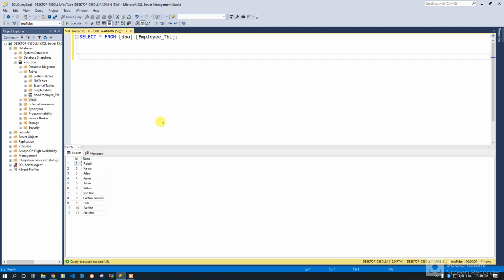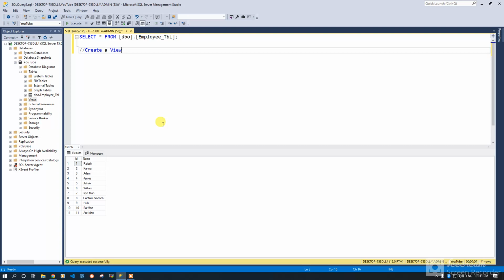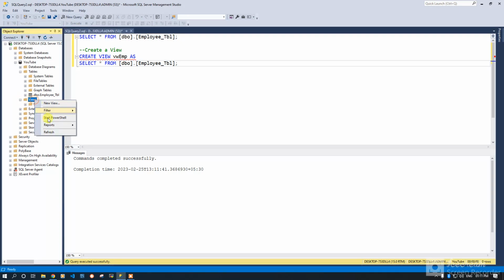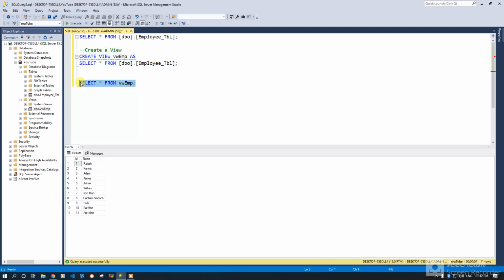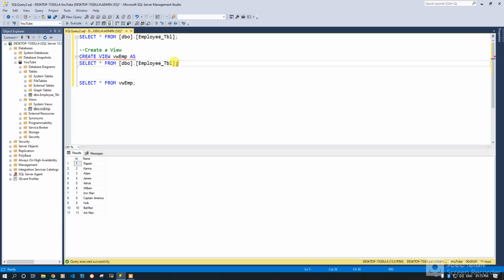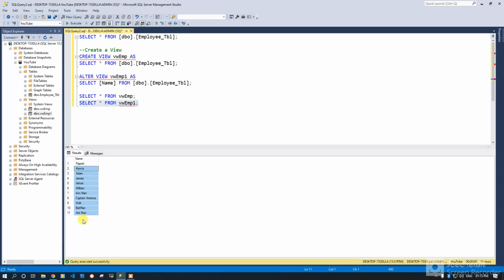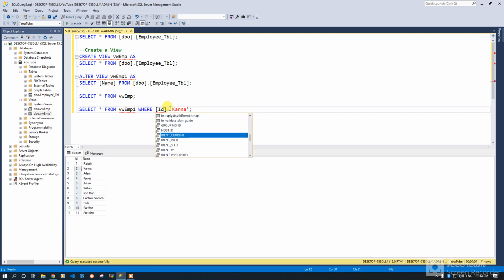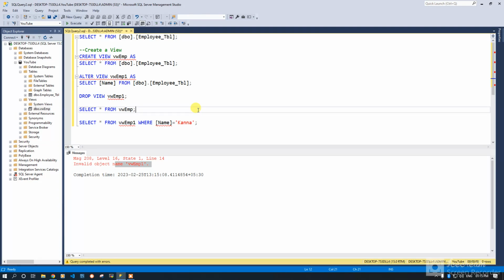View in SQL Server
Hi friends,
In this video, I have explained
what is view
How to create view
how to use view
how to alter the existing view
how to drop the view